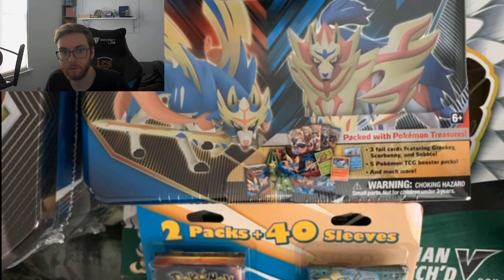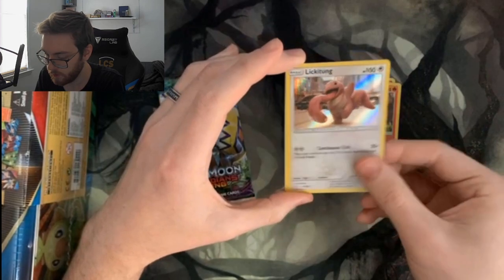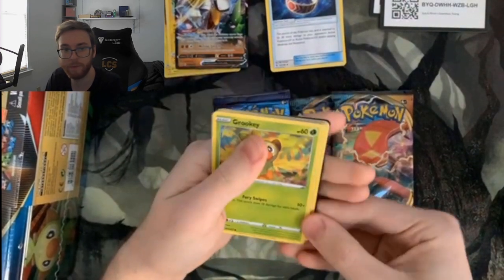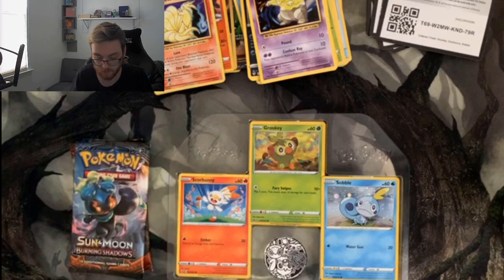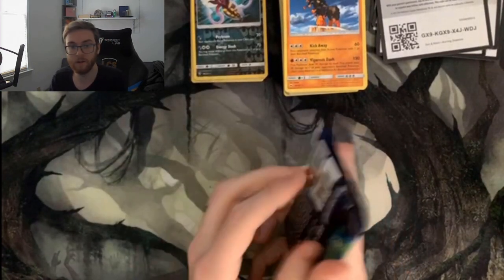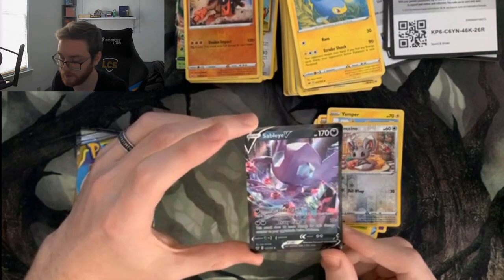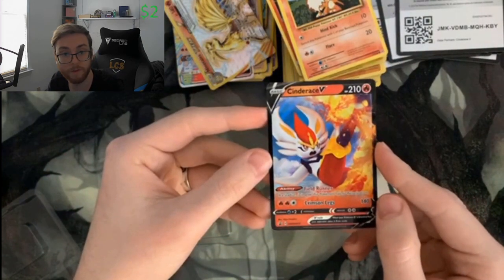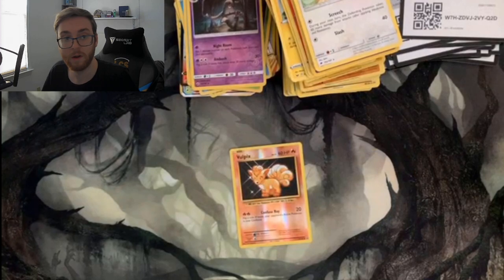Walmart/Target Mystery Haul! Are these Tins worth it?! (XY Evolutions?!) 100 Subscriber Giveaway!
In today's video, I try to scrounge up what sealed product I could find at my local big box stores.  Elite Trainer Boxes are almost impossible to find, but are these leftover tins worth the buy? Find out with me!